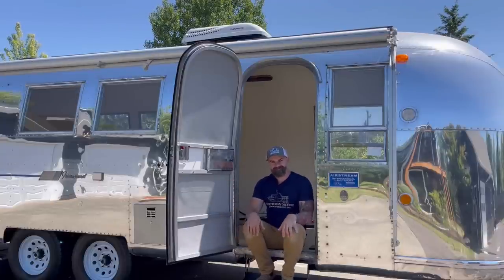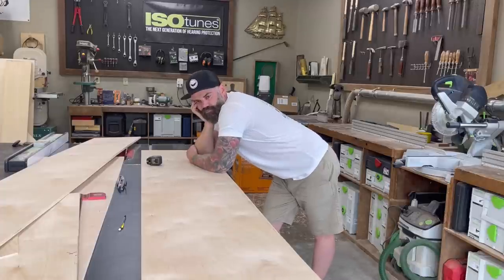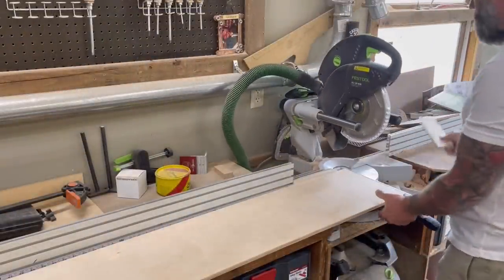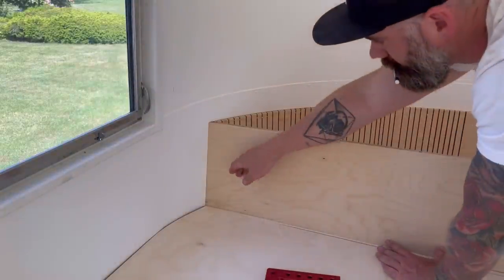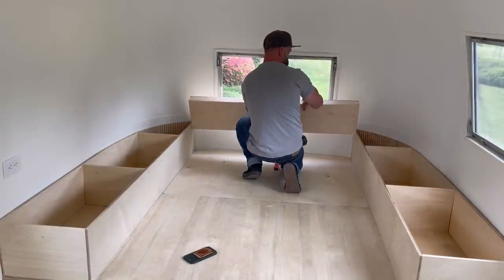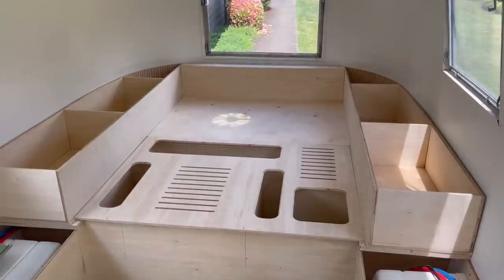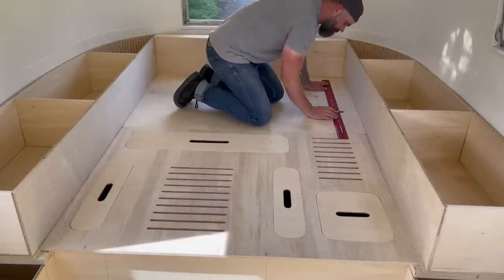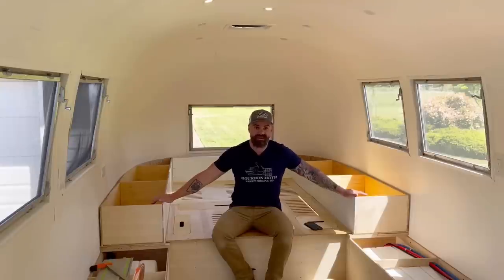Airstream Storage Bed || Custom Building an Airstream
Grizzly Tools:
Table Saw